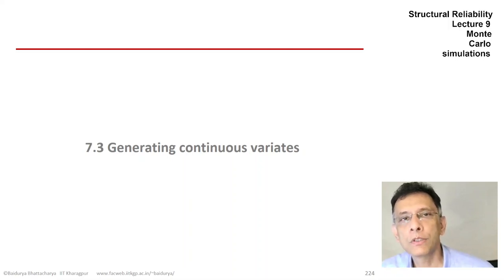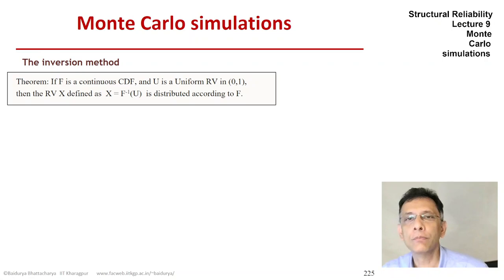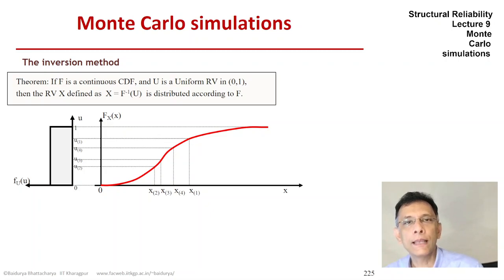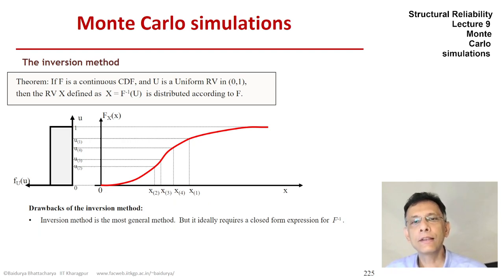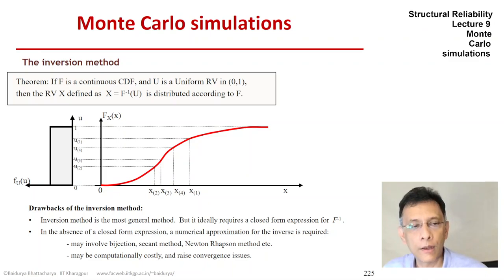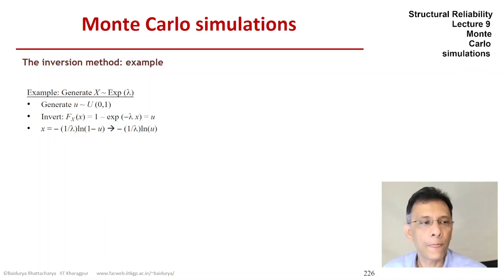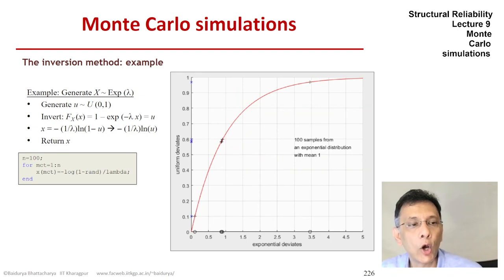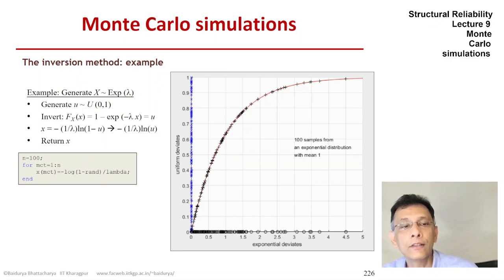STRUCTURAL RELIABILITY Lecture 09 module 01: generating continuous deviates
he inversion method; drawbacks of inversion; generating exponential deviates